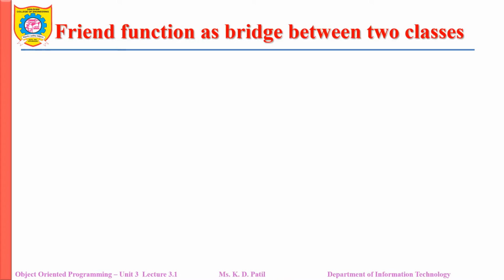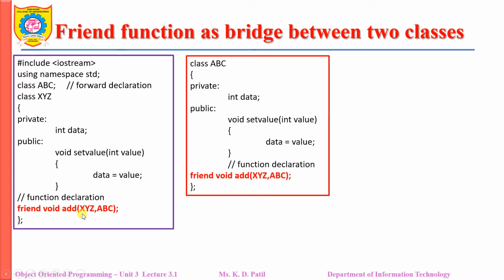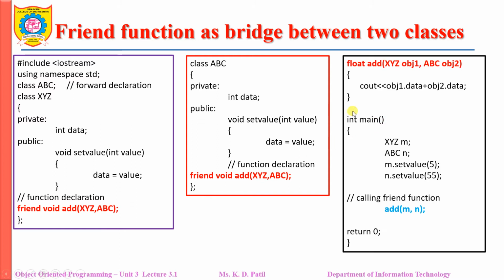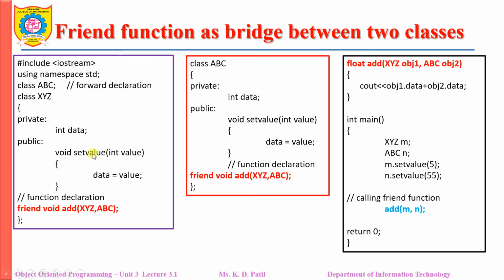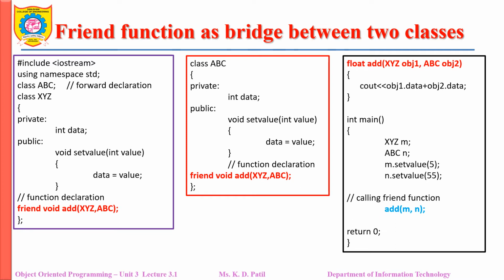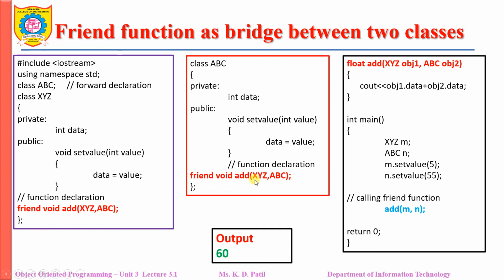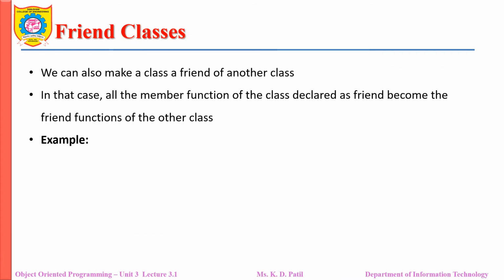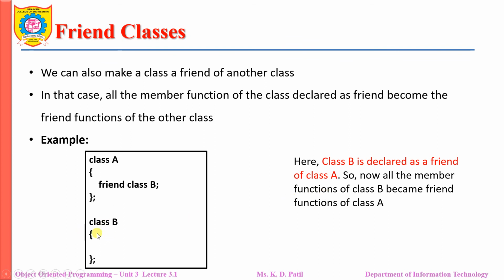Unit 3 Lecture 3.1.2: Friend Function and Friend Class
Use of friend function: Example
Friend function as a bridge between two classes
Friend class